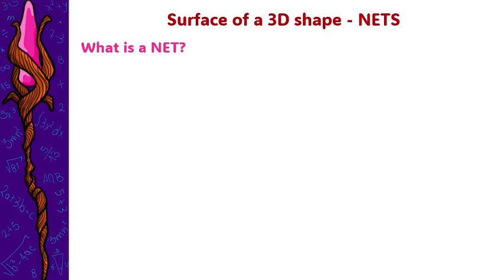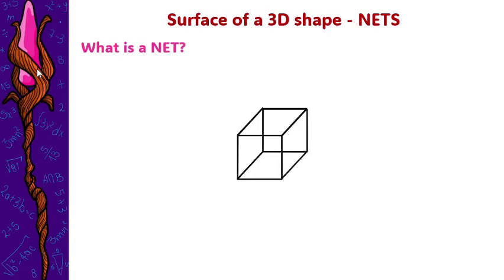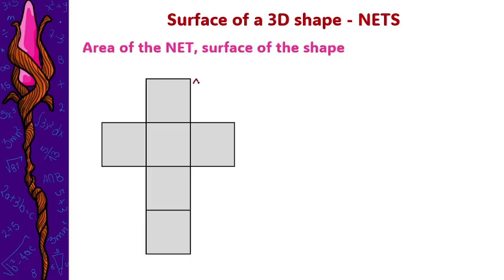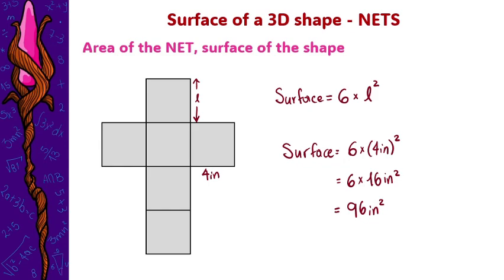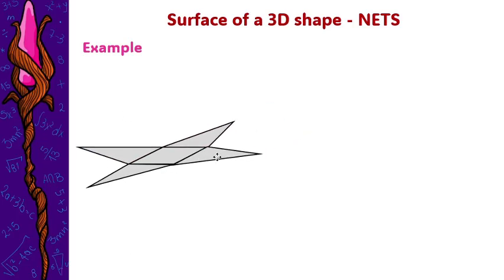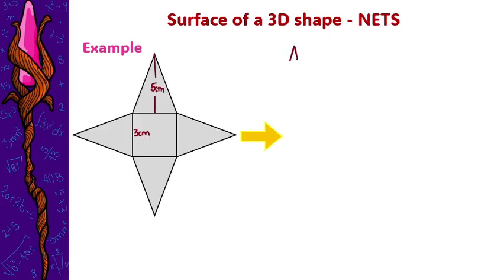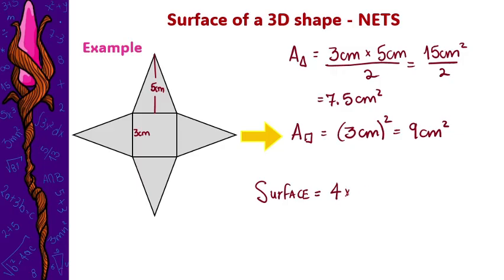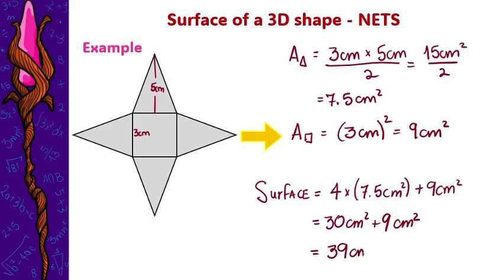Unfold The 3D Shapes To Get The Surface! Use The Net Area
Get the net of the shape with this video and find the area of the 2D shapes to get the 3D shape's surface.

0:04 - What is a NET of a 3D shape
0:38 - Unfolding a cube to find the net
0:55 - The area of the faces make the surface
1:36 - Unfolding a square-based pyramid to find the net
2:01 - The surface of the pyramid

Content for  low secondary level, tipically seventh and eighth grade.